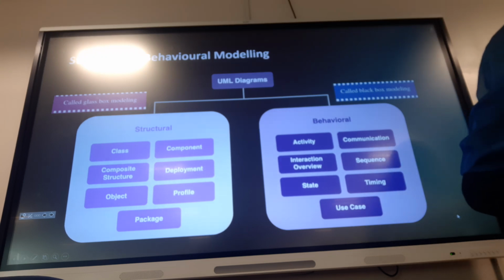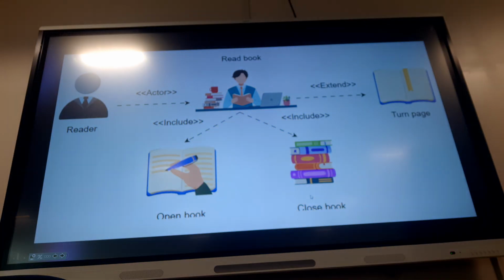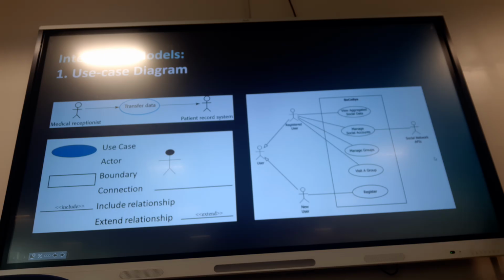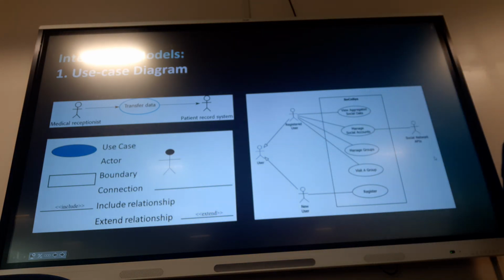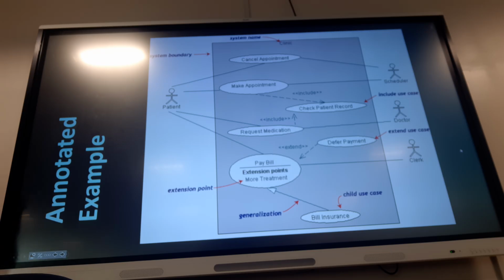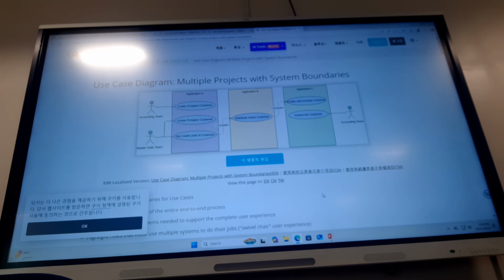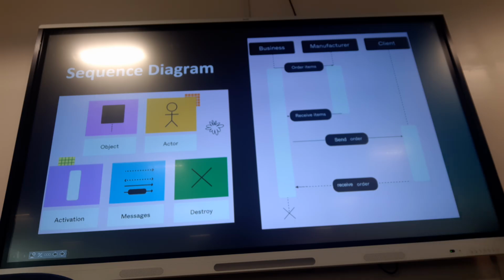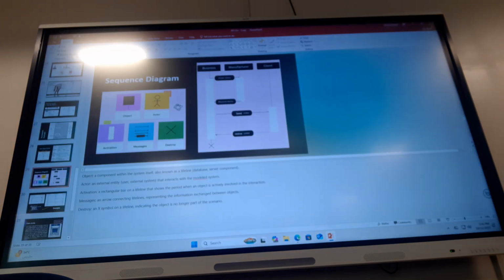SE201 Chapter 2 last part